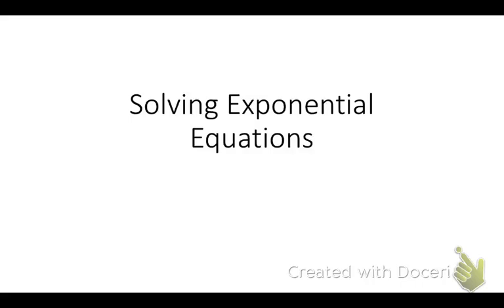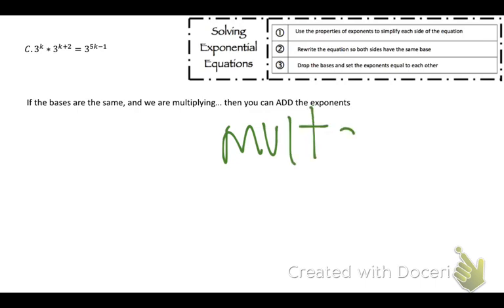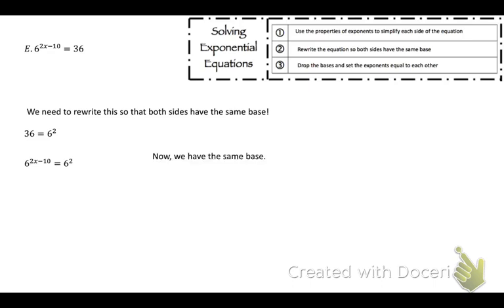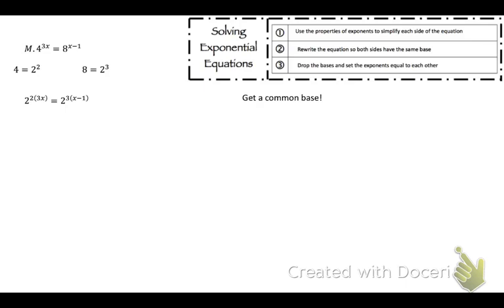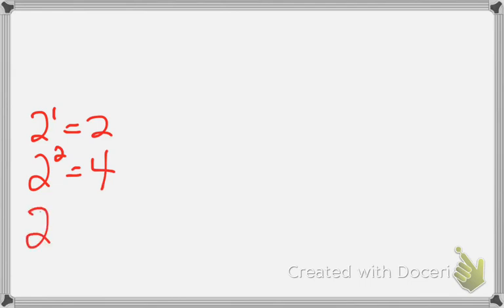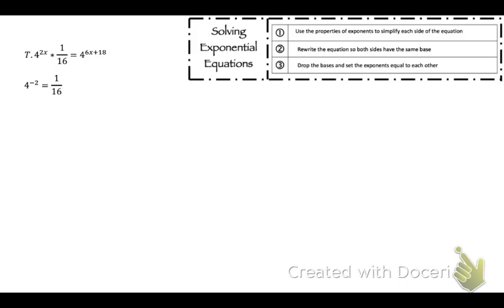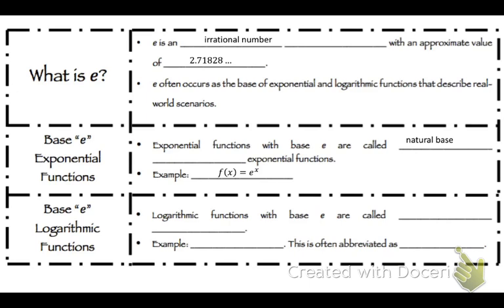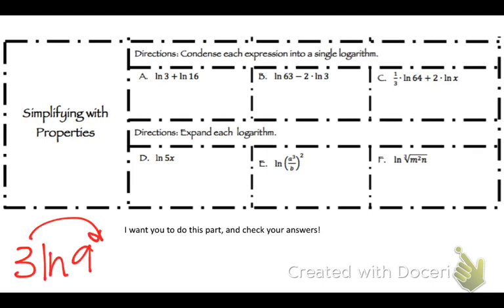Solving Exponential Equations